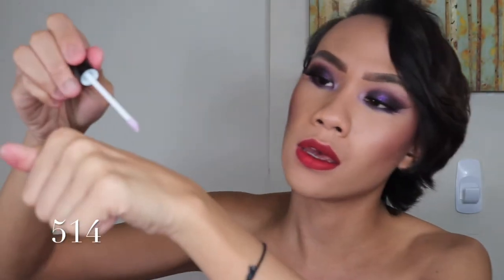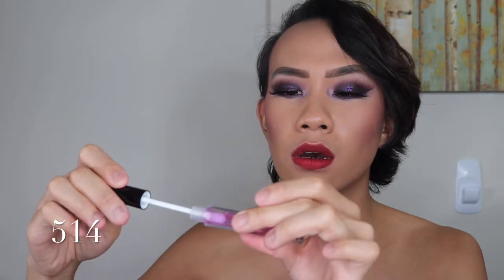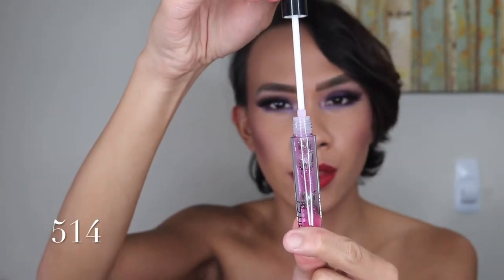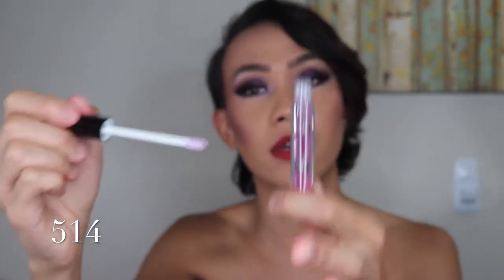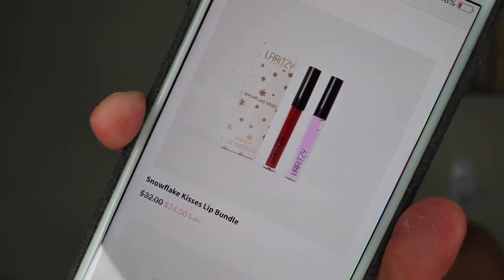BeautyByJohn--Try On: LARITZY Cosmetics!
Click options to change quality to 1080

Today I will be trying on some lippies form Laritzy Cosmetics!
Not Paid :)

See Other Reviews!